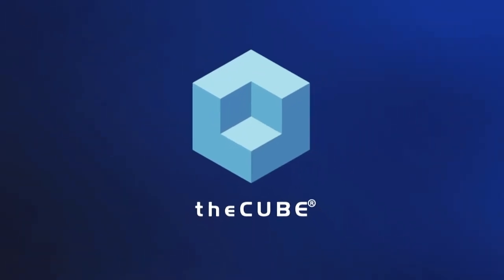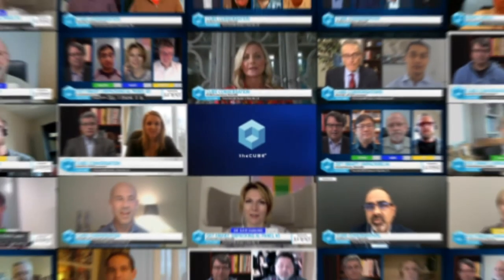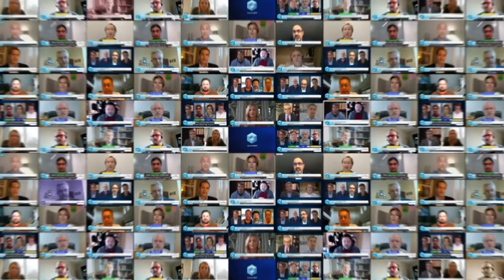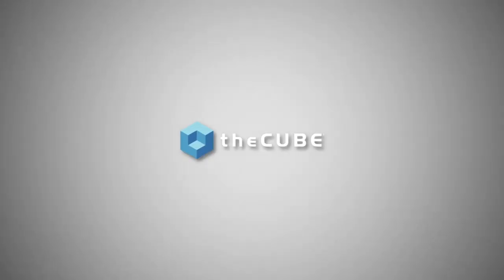Mathew Ericson, Commvault and David Ngo, Metallic | KubeCon + CloudNativeCon NA 2020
Mathew Ericson, Sr Product Manager, Commvault & David Ngo, Vice President, Metallic  | @rudngo sit down with Joep Piscaer at theCUBE Digital studios for KubeCon + CloudNativeCon NA 2020.

Devs are now telling vendors what to do – why that’s good news for backup, data mobility

BY R. DANES

Information technology is going application centric, and it’s making developers heads of the house. They’re influencing procurement decisions in organizations and also how vendors engineer technology from the start — and not just dev tools.

With developers largely opting for containers that live fast and die young, how will that shape their offerings?

“The application developers are in control now,” said Mathew Ericson (pictured), senior product manager at Commvault Systems Inc. Commvault has assimilated this reality into its R&D and has asked developers to educate it on what works for them. What they’ve said is that they’re developing with containers and Kubernetes for agility.

“When they do that, they’re looking for solutions that match how they deploy their applications,” said David Ngo (pictured), vice president of Metallic products and engineering at Commvault. Supporting actors that won’t stall the show tend to come in software as-a-service packages, Ngo added.

Ericson and Ngo spoke with Joep Piscaer, guest host of theCUBE, SiliconANGLE Media’s livestreaming studio, during the KubeCon + CloudNativeCon NA event. They discussed the superiority of SaaS for modern development and what developer-led backup looks like for containerized apps in Kubernetes. (* Disclosure below.)

Dev direction’s good news for app, data mobility
Metallic has engineered developer input into its backup and data-management SaaS for containers and Kubernetes. This means: “Basically take input from the developer on what information is important and needs to be protected and then protecting it,” Ericson said.

Luckily for Metallic, it’s fully cloud native and effectively integrates and speaks natively with the Kubernetes API Server. It therefore has a direct line to the system of truth — the Kubernetes orchestrator itself, Ericson explained. So, for example, a user can schedule a backup for every four hours, and it will step out and ask Kubernetes what apps exist within it. It then maps all of the API resources associated with applications, backs them up and, crucially, grabs the data from them as well.

“That allows us to then replay or schedule that application either back to that original cluster or to another one for application mobility with data,” Ericson said.

Application and data mobility sans time-consuming migration work are pillars of the agile-IT ideal.

“So it’s your easy button to keep Kubernetes development protected while you keep pace with the innovation within your organization,” Ericson concluded.

Watch the complete video interview below, and be sure to check out more of SiliconANGLE’s and theCUBE’s coverage of the KubeCon + CloudNativeCon NA event. (* Disclosure: Commvault Systems Inc. sponsored this segment of theCUBE. Neither Commvault nor other sponsors have editorial control over content on theCUBE or SiliconANGLE.)